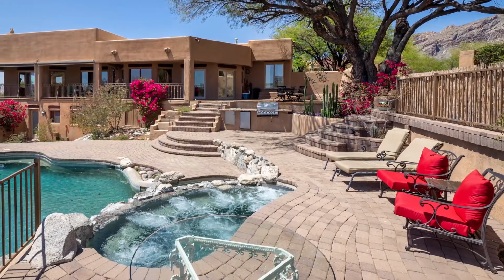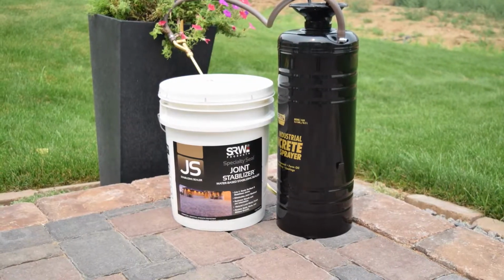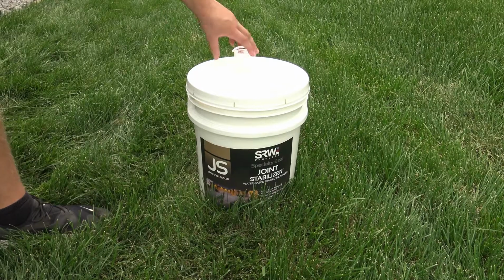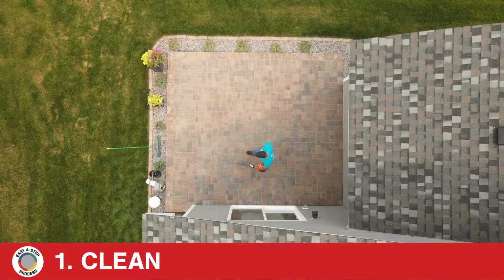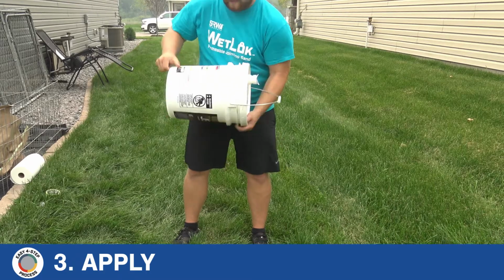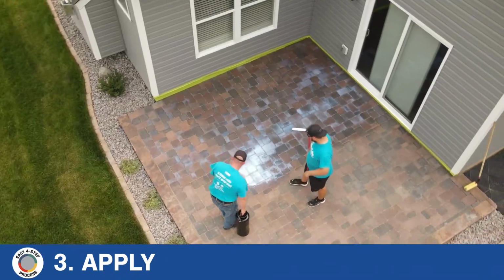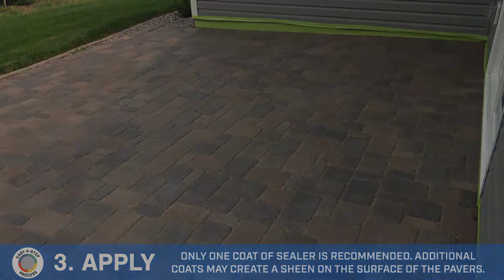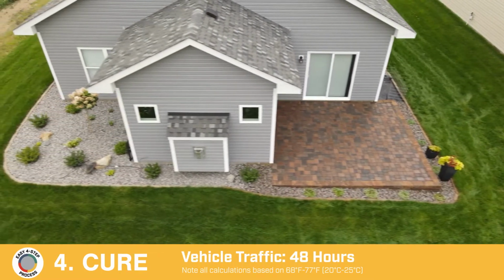JS Joint Stabilizer™ Installation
JS Joint Stabilizer is a water-based 2-in-1 stabilizing sealer. Seal pavers and eliminate joint washout by creating solid, stable joints when applied over standard jointing sand or cured polymeric sand.

Follow along in this video to see an installation start to finish.